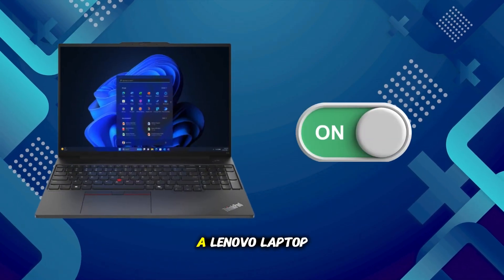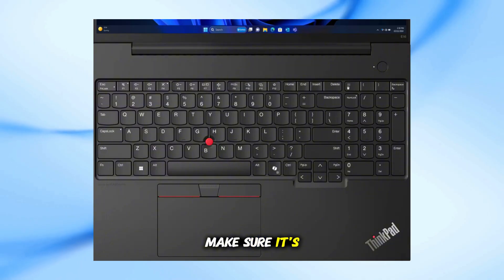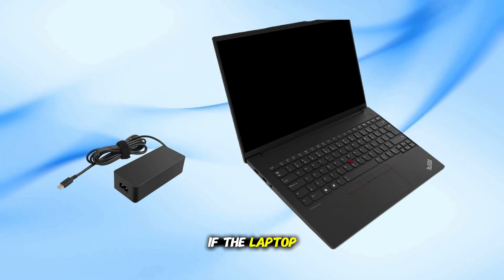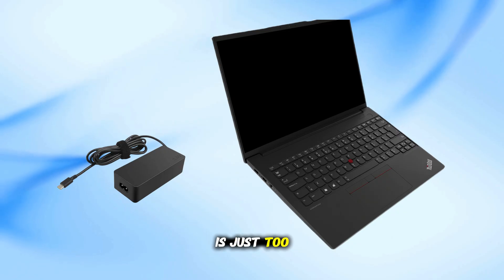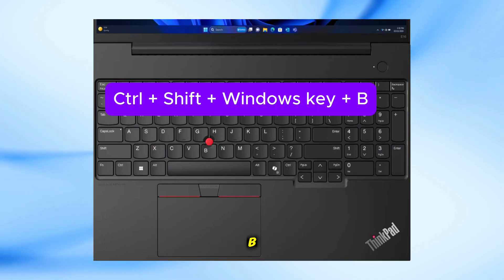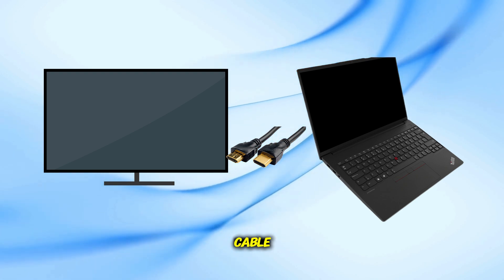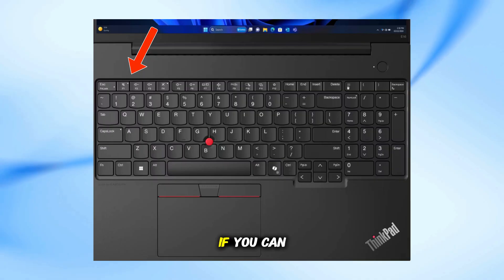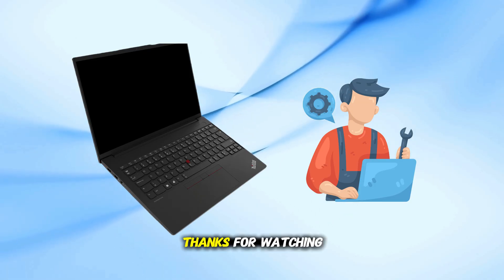Fix Lenovo Laptop Black Screen But Turns On | Easy Solution 2025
Is your Lenovo laptop turning on but showing a black screen? In this video, I’ll show you step-by-step how to fix the Lenovo black screen issue quickly and easily.